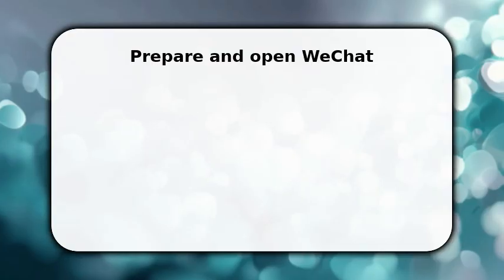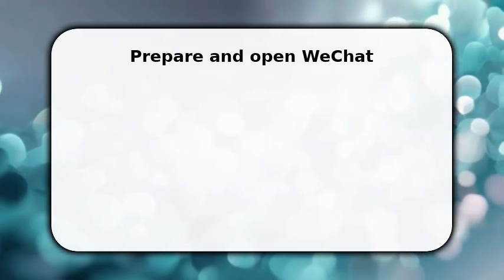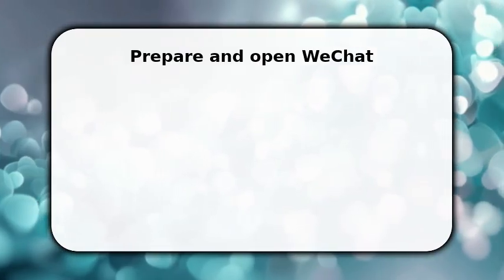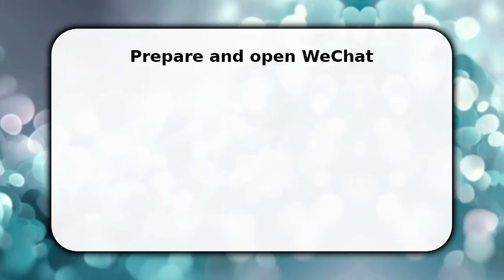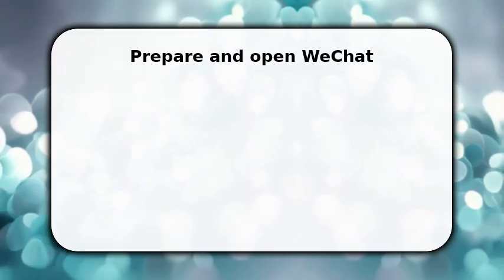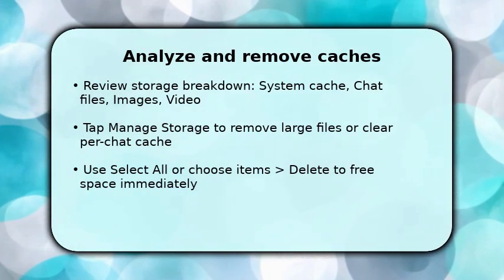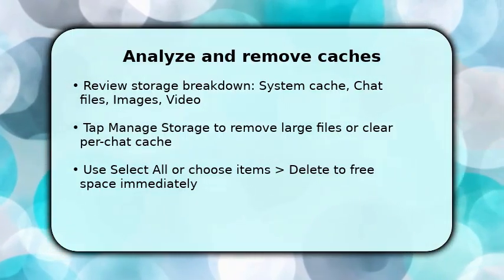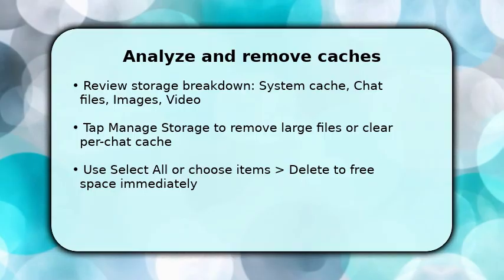How to Clear Storage on Wechat - Step by Step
Learn the essential steps to free up storage on WeChat, ensuring your account remains functional and clutter-free. This guide walks you through deleting unnecessary files, organizing media attachments, and managing chat history efficiently.